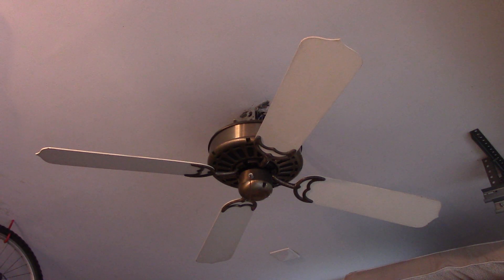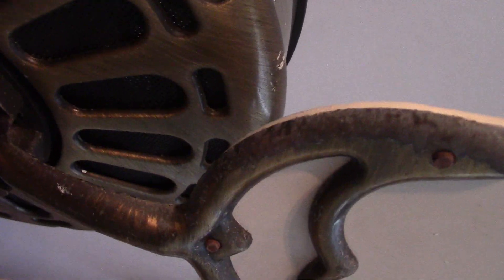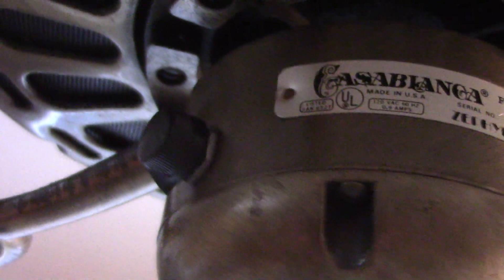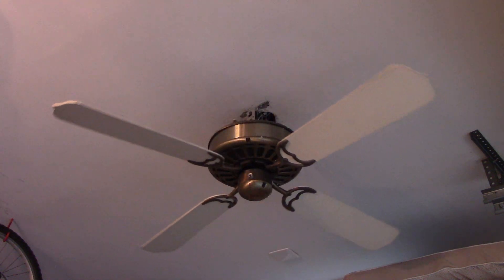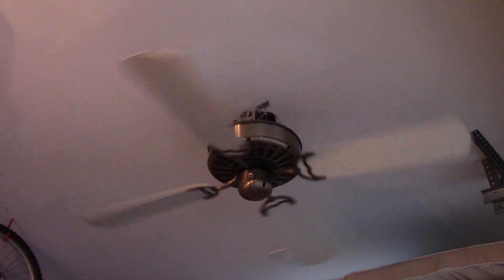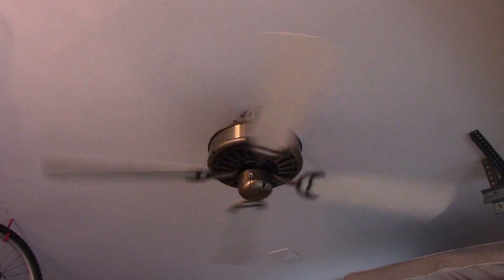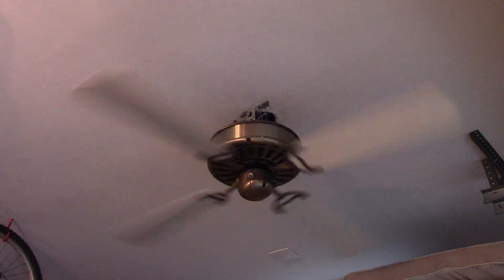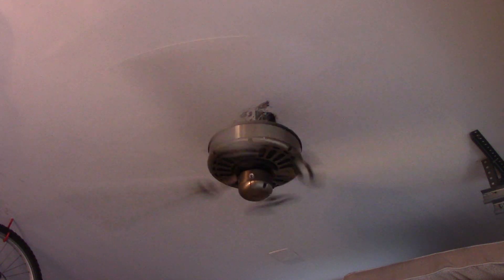Casablanca Zephyr Ceiling Fan (12/28/19)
This is a fan I have had for several months now. It's no doubt seen better days, but still operates as if it's only a couple years old. Came off of Facebook Marketplace for only $10. I scrubbed the entire housing down with steel wool and cleaned it thoroughly, but there is still work to be done on it. I will further work on fixing this fan up later on. This is a re-upload originally posted 12/28/19.